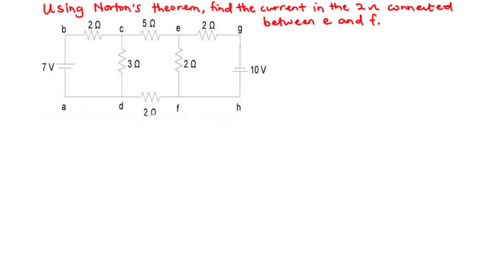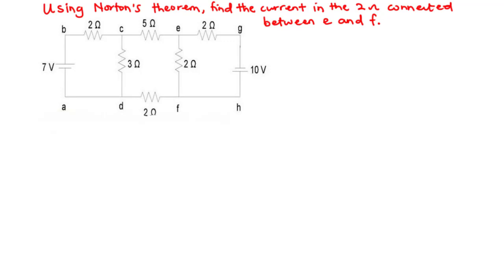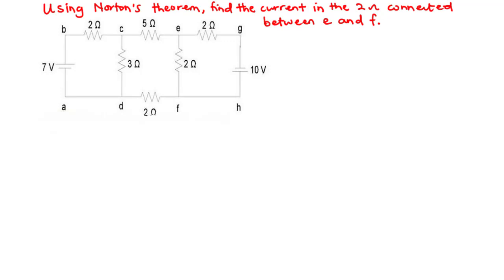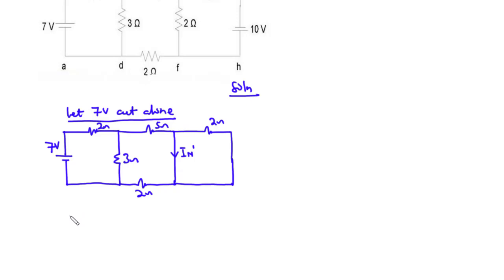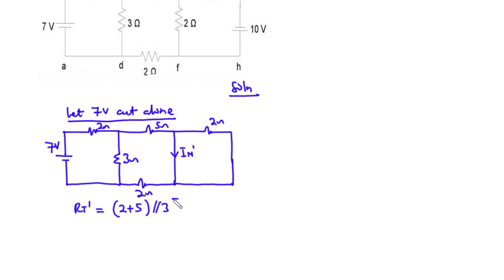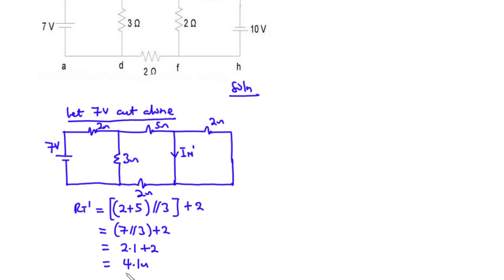20b - Norton's Theorem with Solved Examples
20b - Norton's Theorem with Solved Examples

In this video we are going to learn how to solve circuit problems using Norton's theorem.
Norton's theorem states that any linear circuit connected between two terminals can be replaced by a Norton's current IN in parallel with a Norton's resistance RN.
To find the current flowing in a resistor;
1. Remove the resistor you want to find the current through and mark the terminal
2. Find the IN using KVL
3. Deactivate all independent sources, open circuit current sources and short circuit voltage sources and find the RN
4. Produce the Norton's equivalent circuit and reconnect the resistor you removed.
5. Find the current through the resistor using the formula I = RN/(RN + RL) * IN